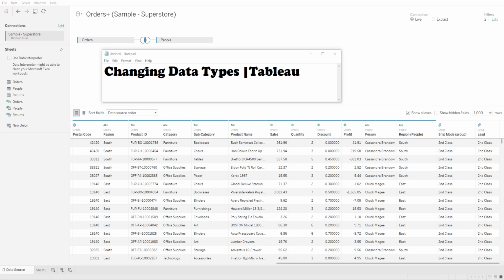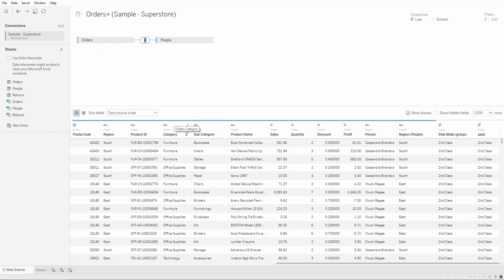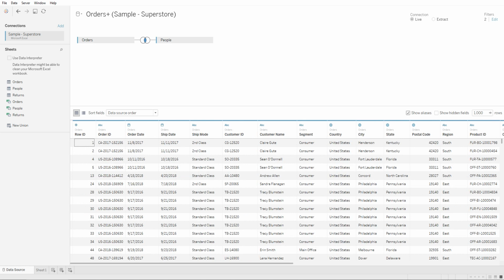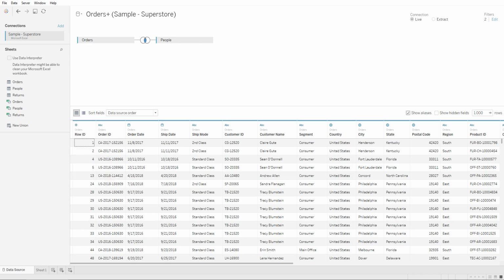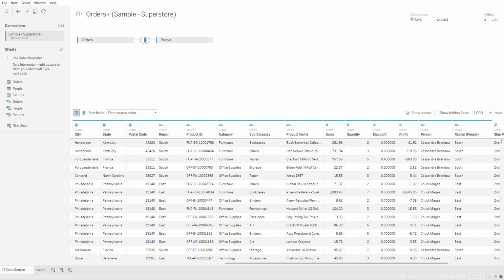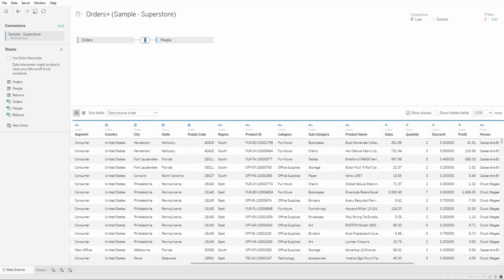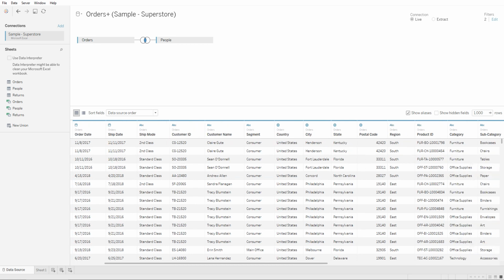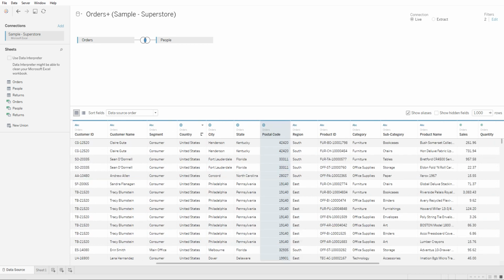How to Use Data Types in Tableau